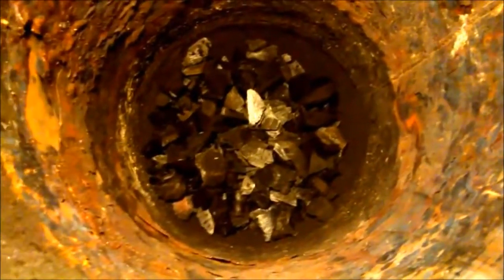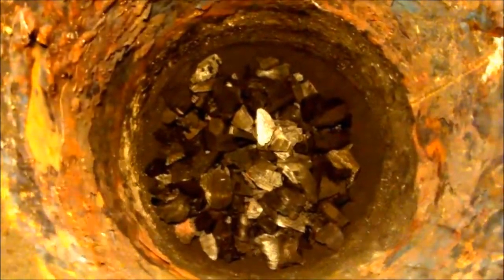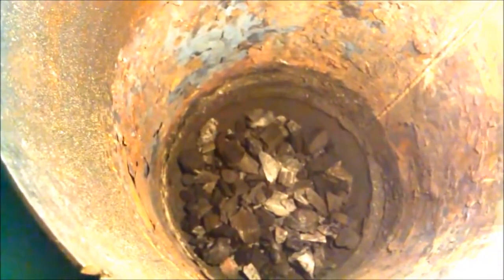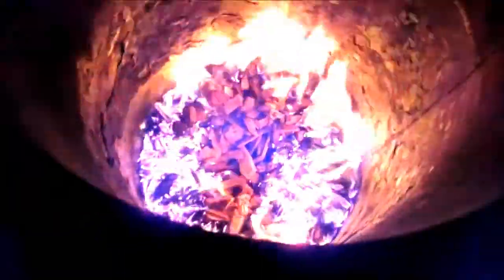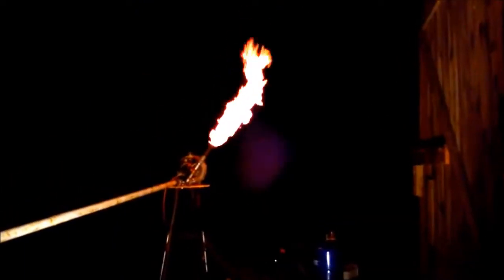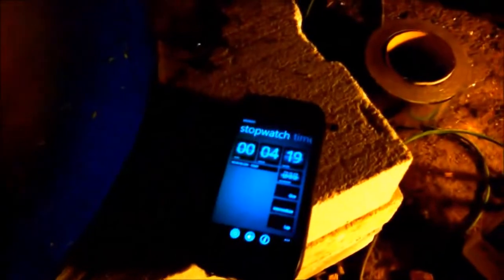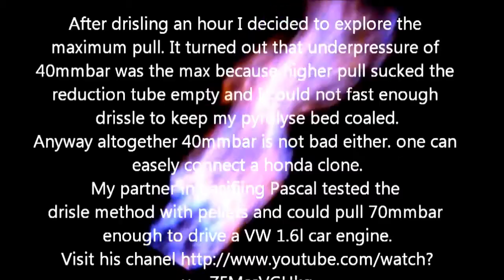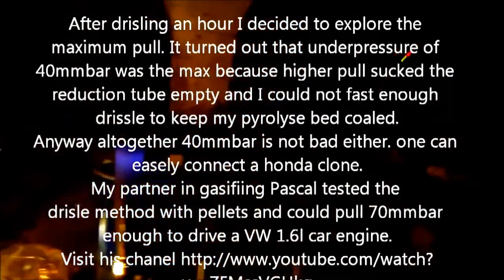the DriZzleR Gasifer - the DriZzle method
This is a revolutionary concept that allows to use an open top simple construction gasifier to produce engine grade gas. The secret is the way how the fuel is fed into the gasifier. The feed method We called the DriZzle method, because one has to DriZzle in fuel into a hot flaming pyrolyse coalbed. The fuel drisled in must be the minimum possible to produce the wanted amount of gas. too much fuel does not only rise your coelbed but also will produce tar. What hepened precisely by putting the litliest amount of fuel possible in the flaming pyrolyse, the little amount of fuel is inmediatly processed and gassed and by pooring in little fuel giving the gasifier the least stress and work. Volatiles and tars are brought into the gasifier in minimal amounts. The fuel is always much less than the coalbed in any other gasifier this is the opposite. The drisle method can be easily automised by an auger feeder but it has nothing in coming with traditional auger feeding wher the aim is to feed the gasifier always full or at a reasonable level. here the opposite one feed always to the limit of starving the gasifier. i discovered this method by observing the flare when I let my Lukotop burn out. Always at the end of the burn when there was a fierce burning and glowing caolbed the flare turned nicely blue. I managed to reproduce and proloungs this effect by drisling in very little amount of fuel just enough to not let go out the flare. Doing so the flare remained nice blue. The only drawback of this method is that one need a sensitive operator who is able to decide when the flaming pyrolise is ripe to drisle and how much time interval is needed to keep the flaming pyrolises at level and going. With this method one can produce engine grade gas. Pascal has adapted this method and tested it in a maraton run also on his VW 1.6 litres cogeneration unit.